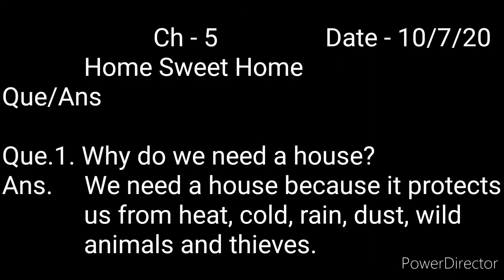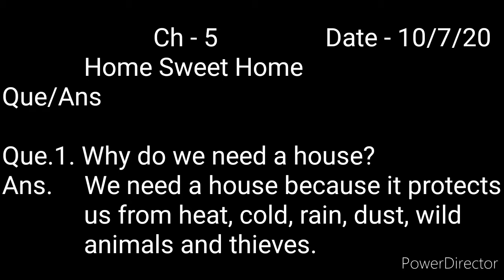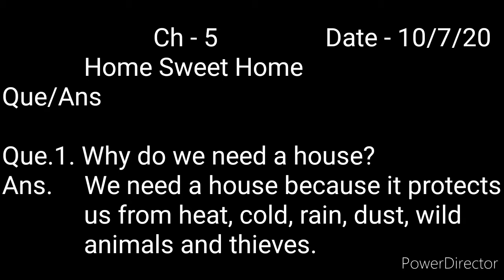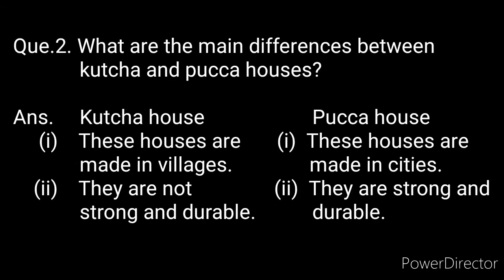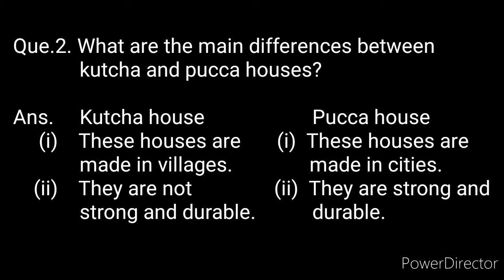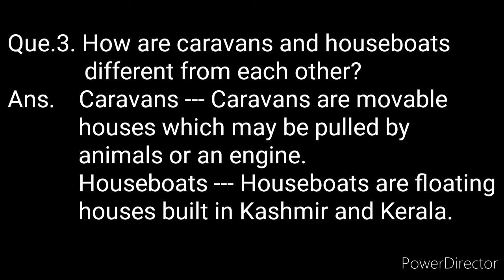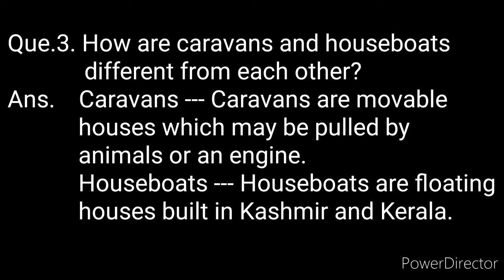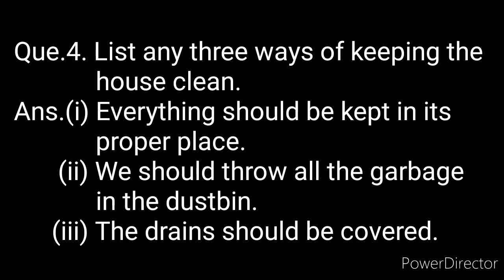Class-3 Ch-5 Home Sweet Home (part-4)